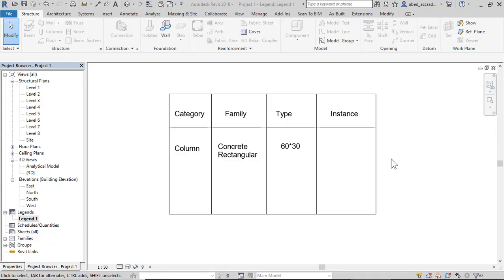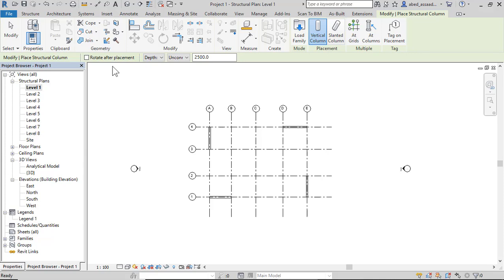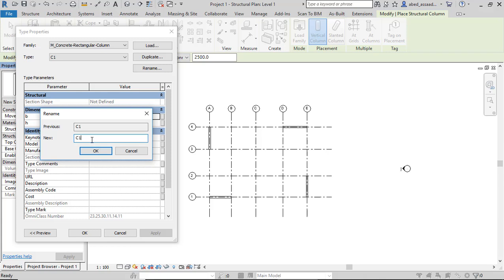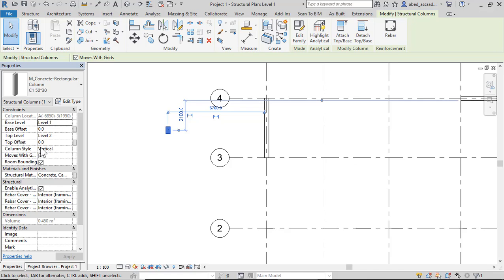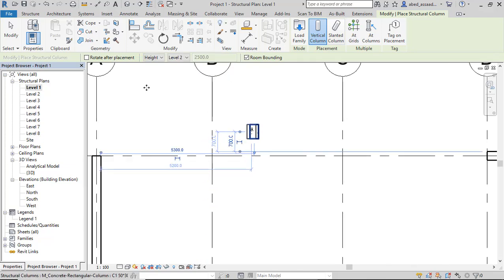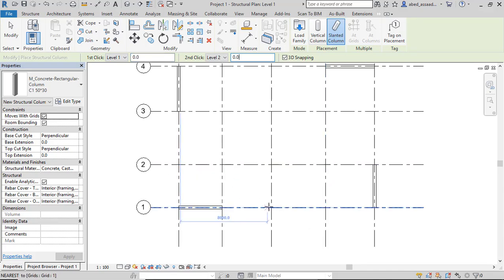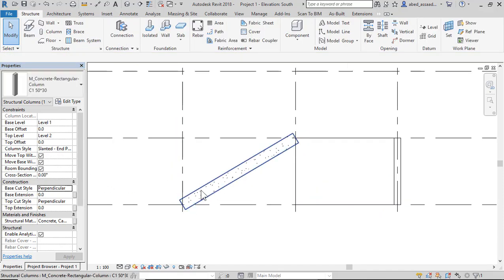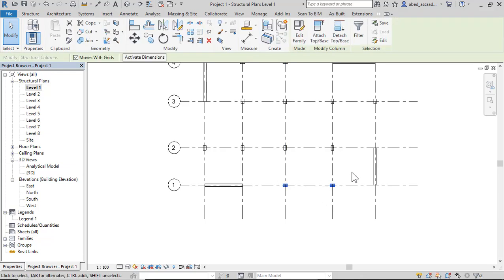5-Columns Modeling (Revit Structure)